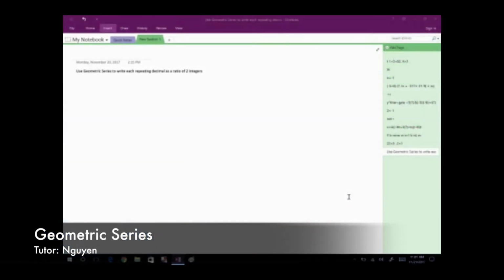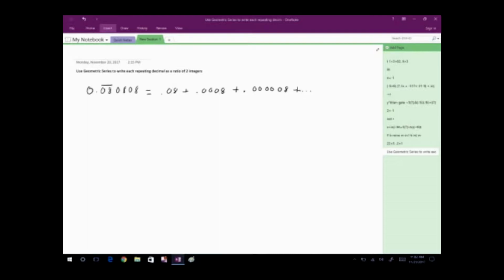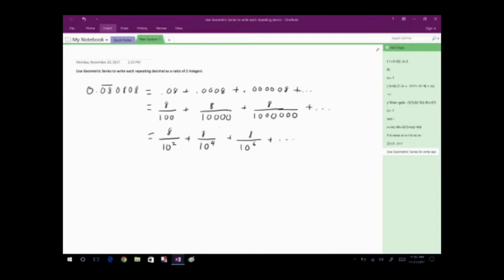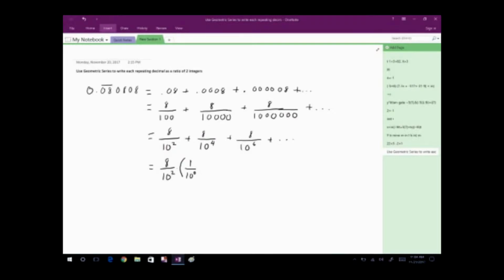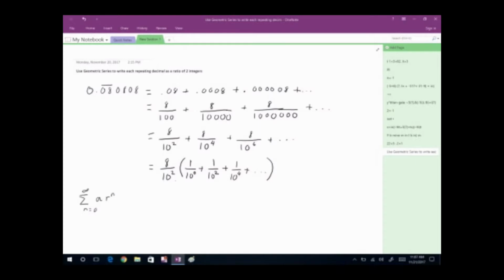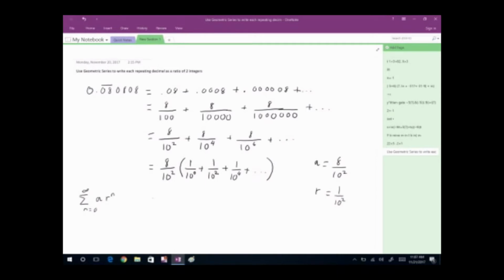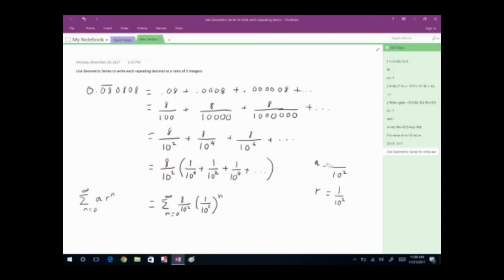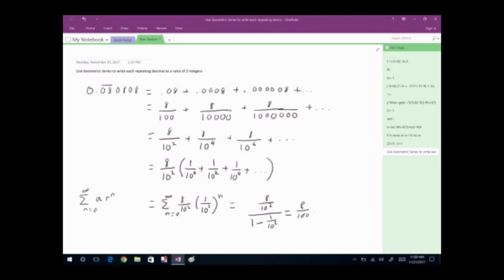Geometric Series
In this video, Nguyen explains how to convert a geometric series into the ratio of two integers.
Tutor: Nguyen